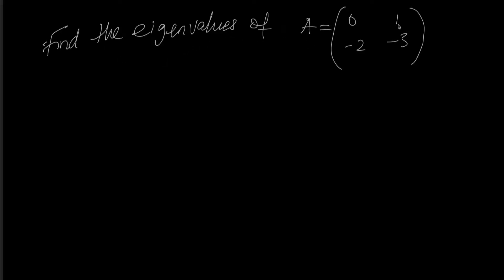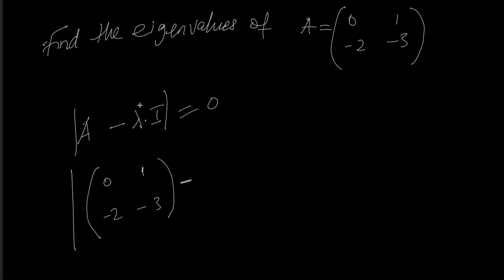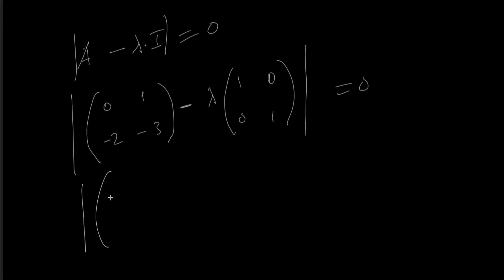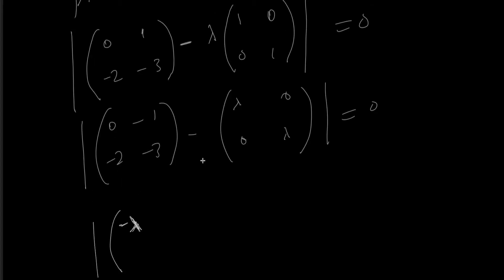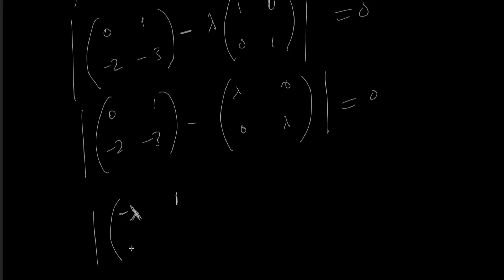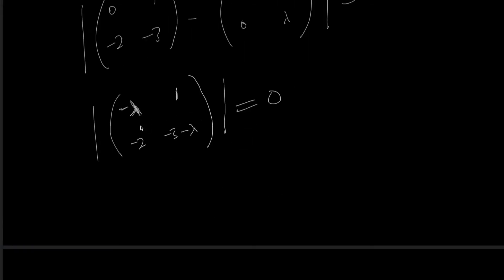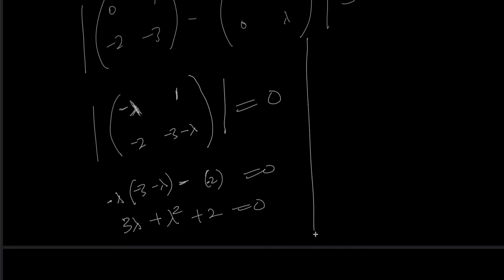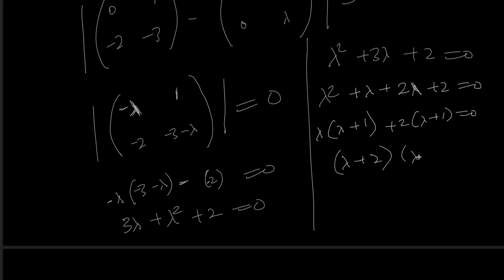How to calculate eigenvalue | Matrix Eigenvalue